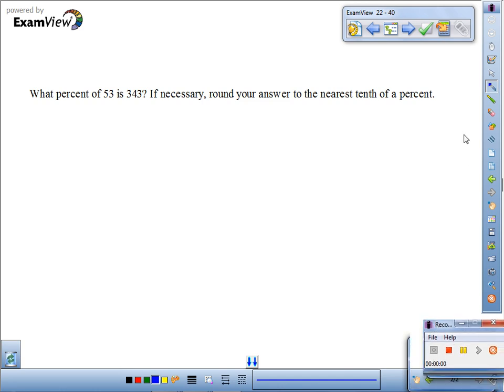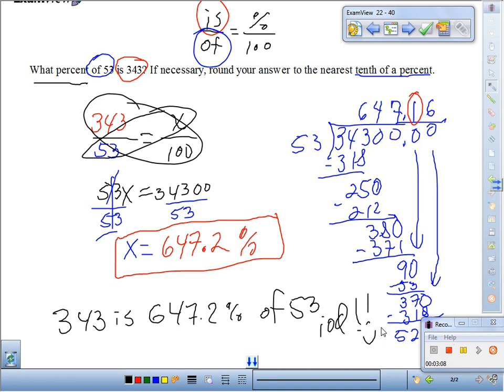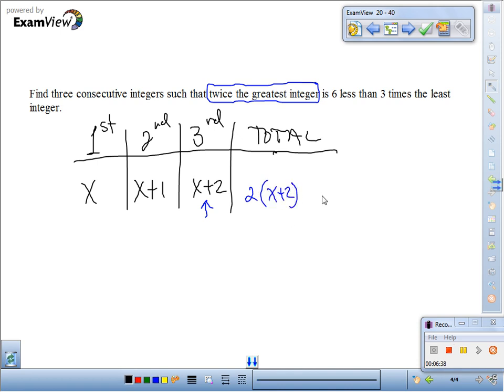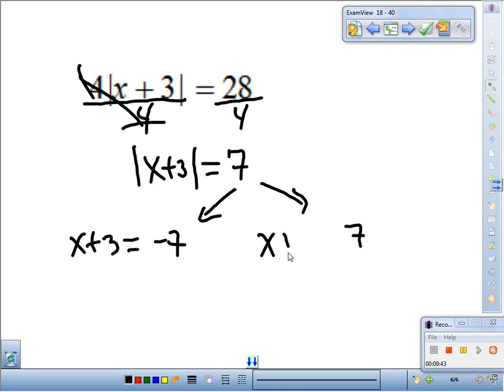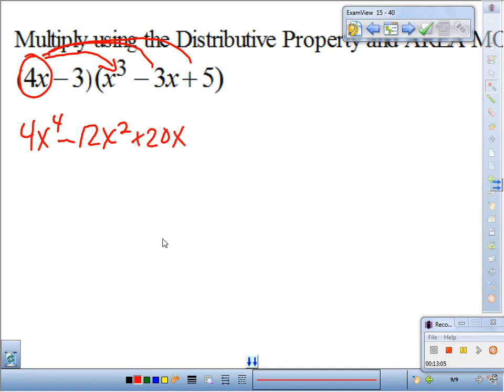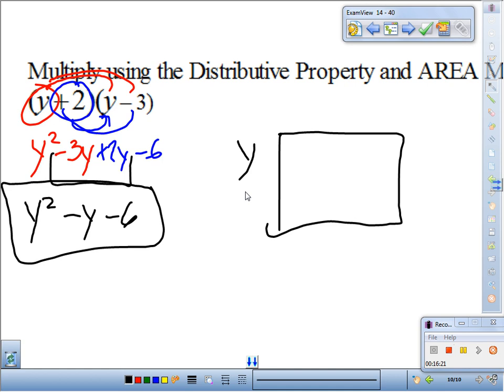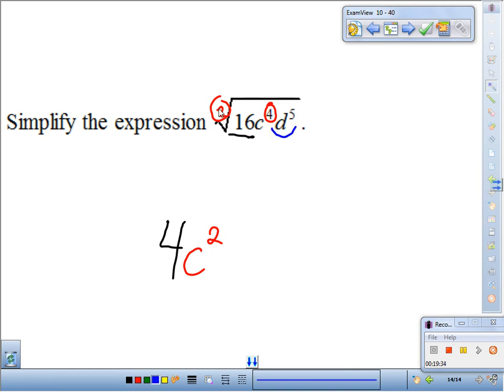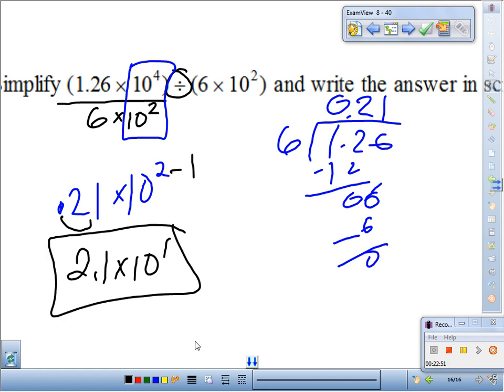Mr. Q's 1st Semester Study Guide B Part 4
Numbers 8 through 22